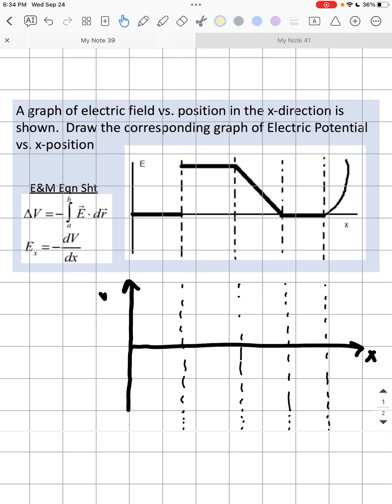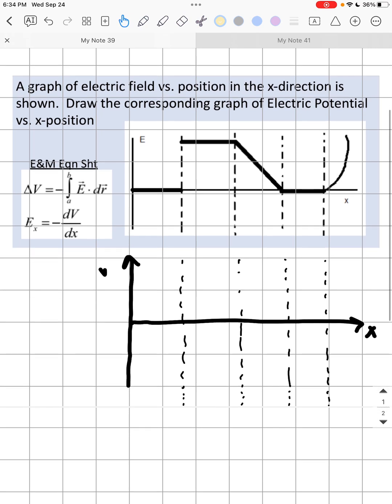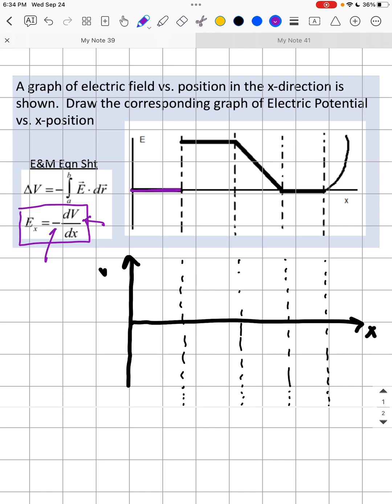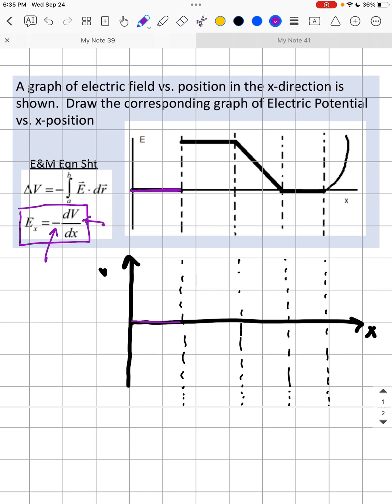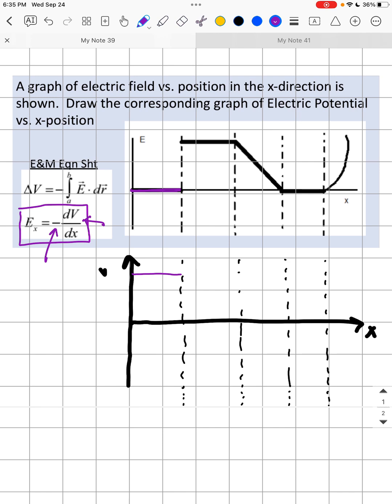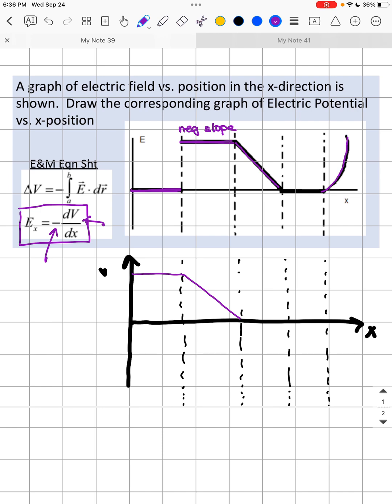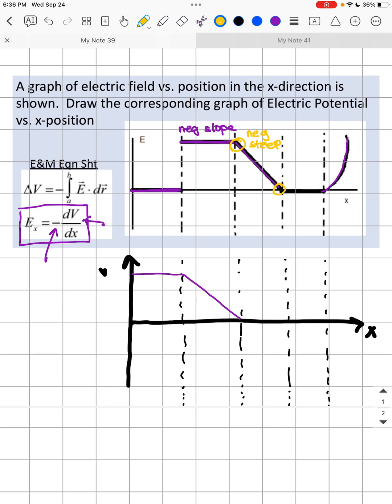Field to Potential Graph